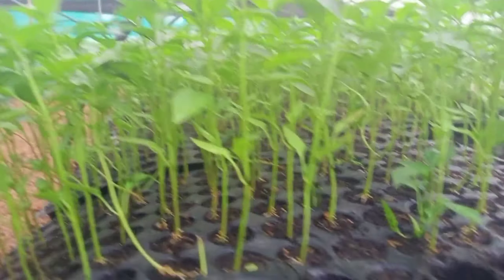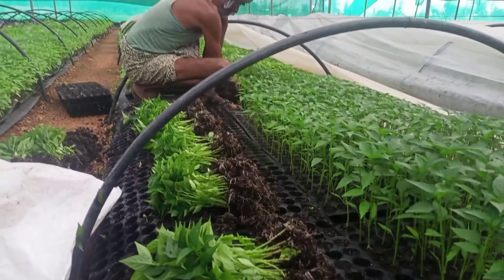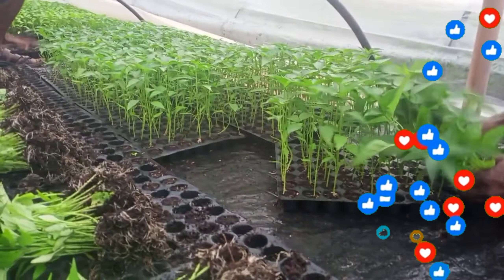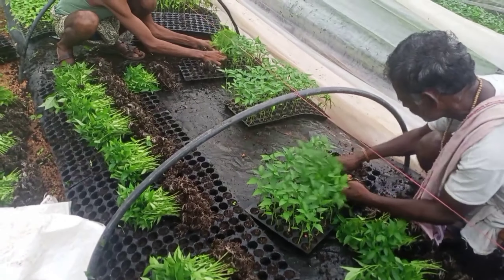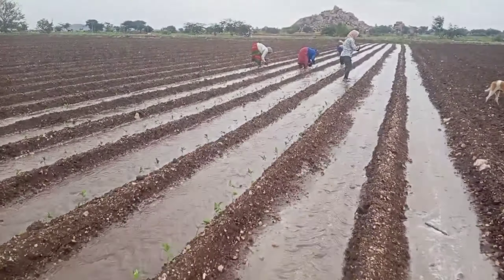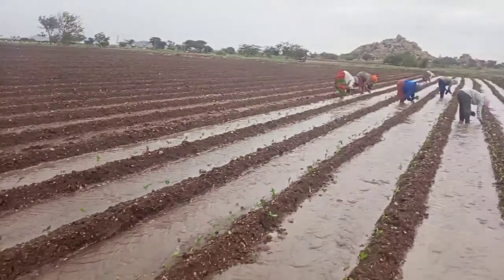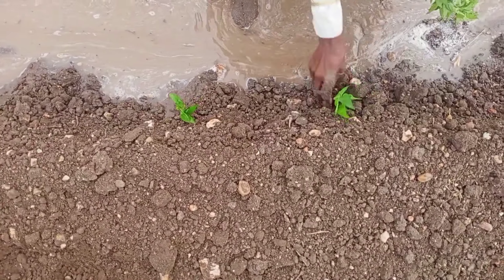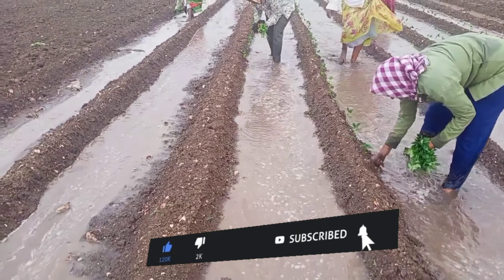ರುದ್ರ ಬ್ಯಾಡಗಿ ಸಸಿನ ಇವತ್ತು ಹಚ್ಚುತ್ತಿದ್ದೆವೆ? ಯಾವ ದಿನದಲ್ಲಿ ಸಸಿನ ಹಚ್ಛಬೇಕು? ಪೂರ್ತಿ ವಿಡಿಯೋ ನಿಮಗಾಗಿ?💚🌿